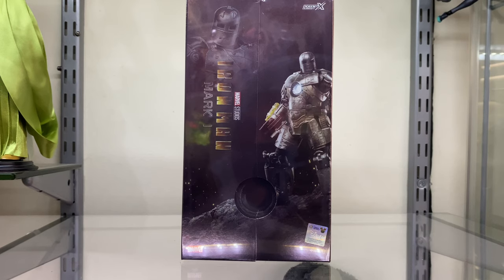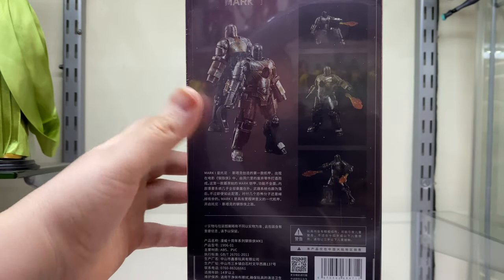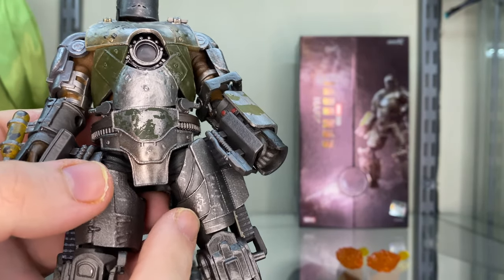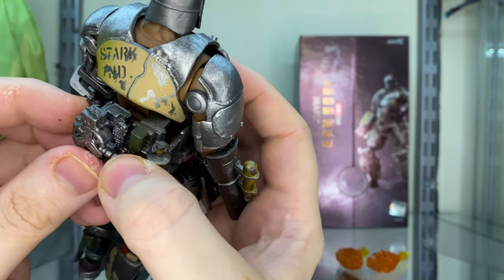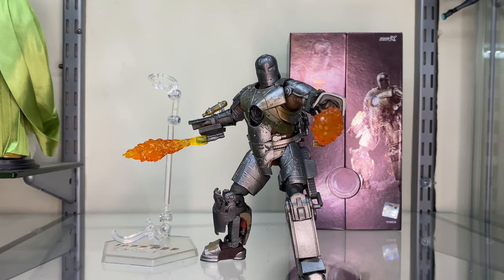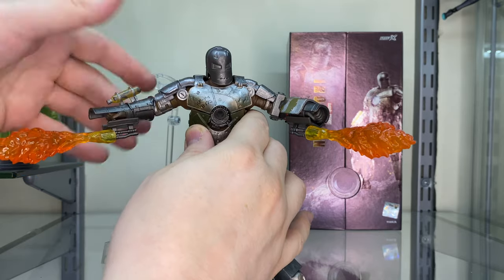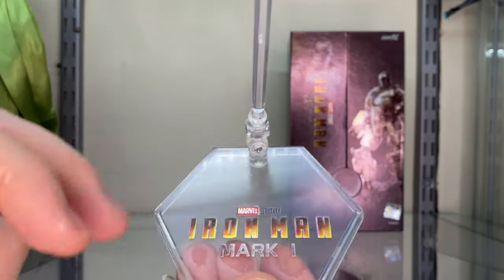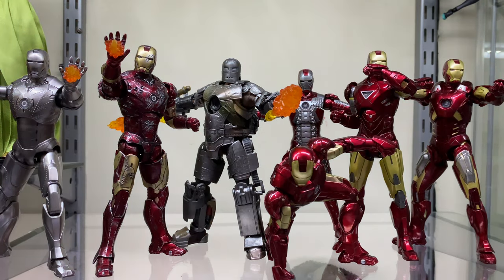ZD TOYS IRON MAN MARK 1 FIGURE REVIEW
The final Hall of Armour figure has arrived! Is it all I hoped for?